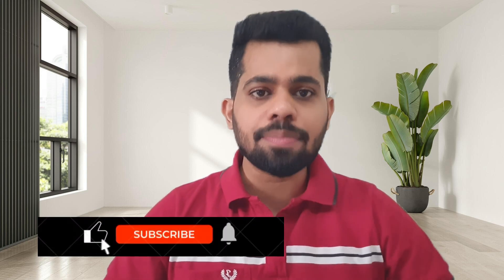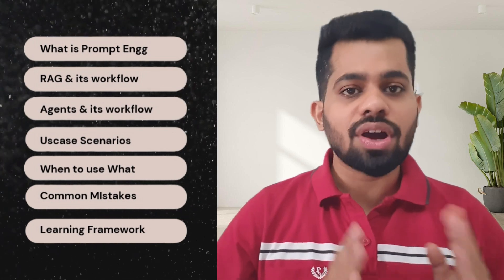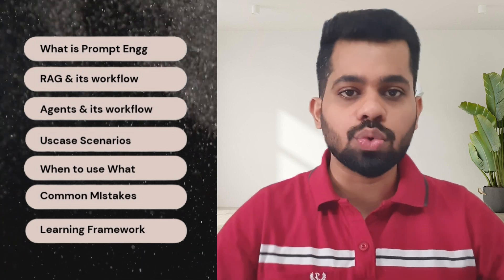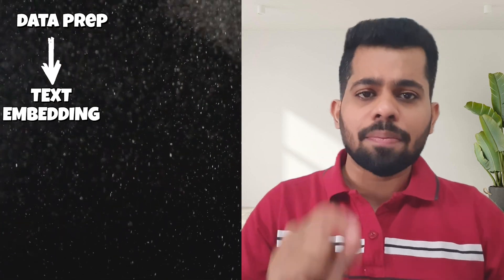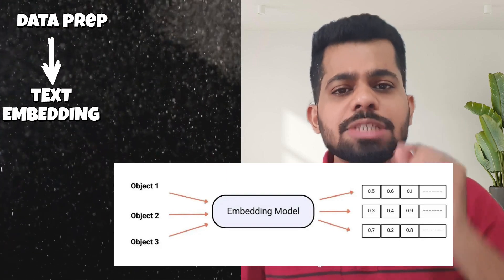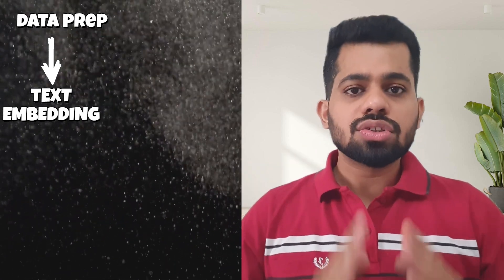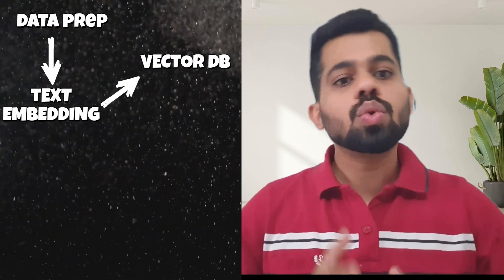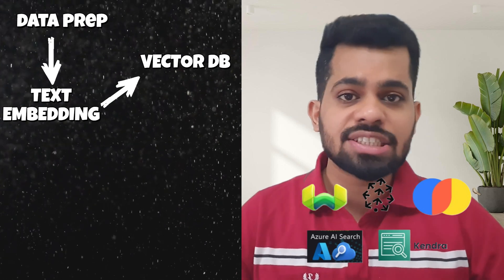RAG vs AI Agents vs Prompt Engineering: What Most People Get Wrong (Decision Framework Inside)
Confused about when to use Prompt Engineering, RAG, or AI Agents? Learn the differences between RAG, AI Agents, and Prompt Engineering in this video. Understand the decision framework to optimize your AI architecture.

🎯 What You'll Learn:
Prompt Engineering Strategies : Master different prompting techniques and when they're most effective
RAG (Retrieval Augmented Generation) : Complete workflow breakdown from data preparation to vector databases
AI Agents : How they think, plan, and execute complex tasks using external tools
Decision Framework : My proven method for choosing the right approach every time
Common Mistakes : Avoid the pitfalls that cost projects time and money
Real-World Use Cases : Customer support, data analysis, and content creation scenarios

### 🔧 Key Topics Covered:
✅ LLM fundamentals and limitations
✅ Vector databases and embeddings explained
✅ Agent reasoning and tool execution workflows
✅ Hybrid approaches (Agentic RAG)
✅ Budget and resource considerations
✅ Popular frameworks: LangChain, LangGraph, AutoGen, LlamaIndex

### 📊 Practical Decision Tree:
Choose Prompt Engineering when you need simple text generation without external data
Choose RAG when you need access to specific documents or updated knowledge
Choose AI Agents when you need multi-step reasoning and complex task automation

Perfect for Data Scientists, ML Engineers, AI Developers, and anyone working with Large Language Models who wants to make informed architectural decisions.

⏰ Timestamps:
00:00 - Why 90% choose wrong
00:50 - Prompt Engg Strategies
02:03 - RAG Approach
02:37 - RAG Workflow
05:48 - AI Agents
06:35 - Agentic Workflow
08:40 - Use case Scenarios
10:10 - Decision Framework - When to use What
10:53 - Common Mistakes
11:30 - Learning framework
12:10 - Your action plan

👍 Like if this helped your AI strategy